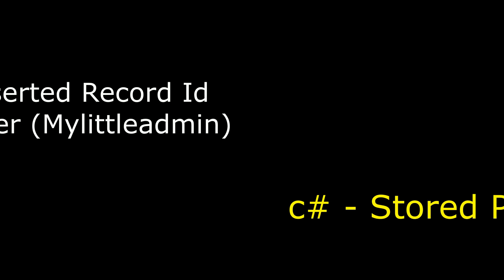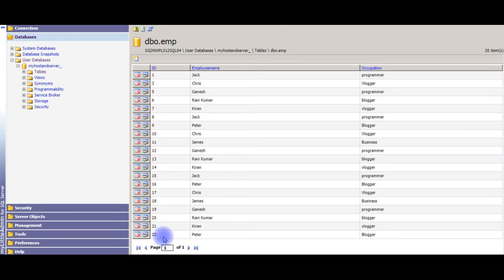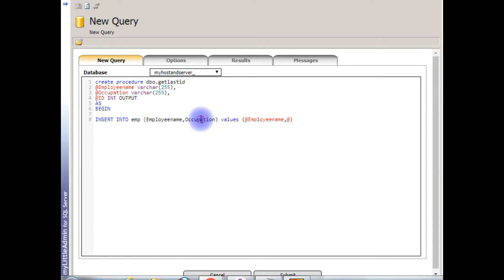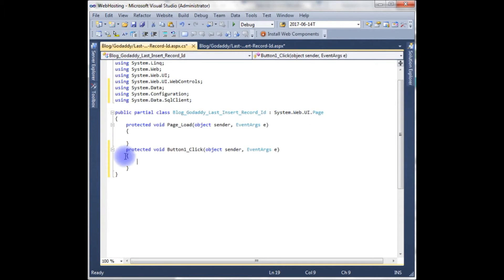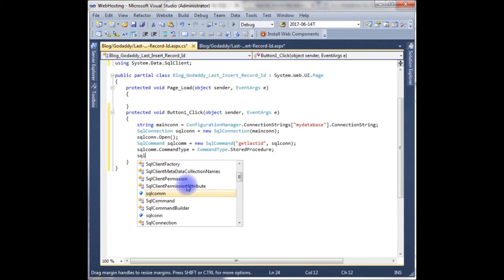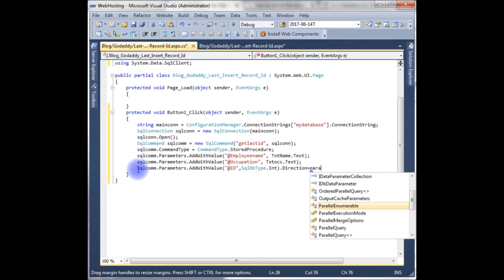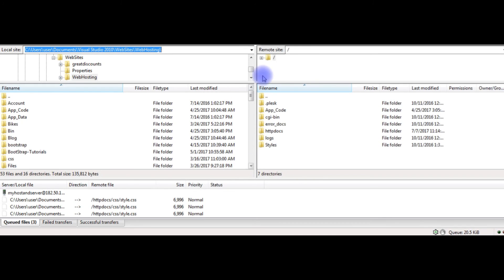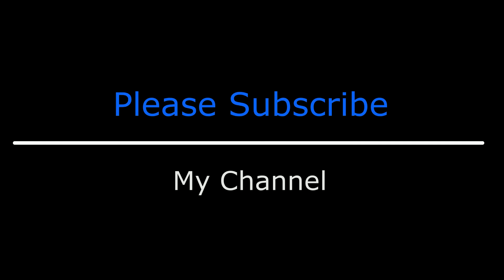How To Get Last Inserted Row Id | (myLittleAdmin 3.8) SQL Server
Display SQL server last identity column using stored procedure in asp.net c# code from the remote database of mylittleadmin